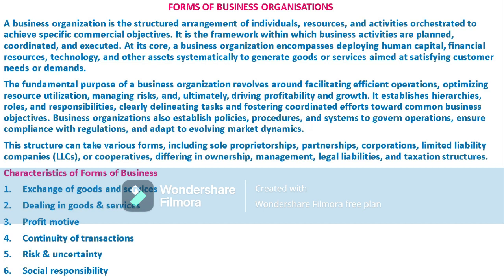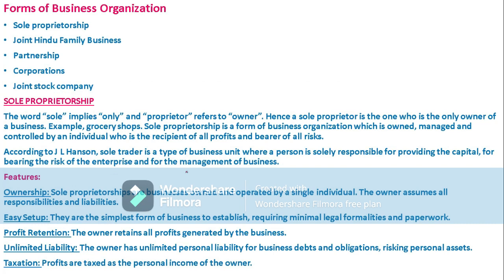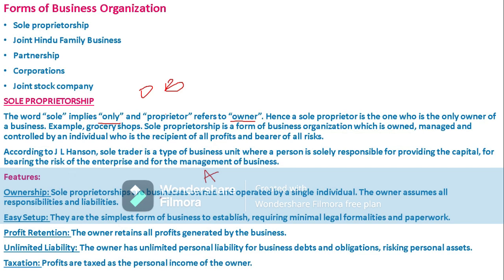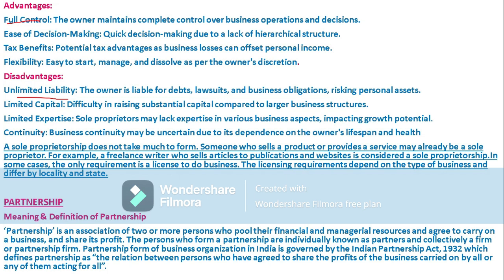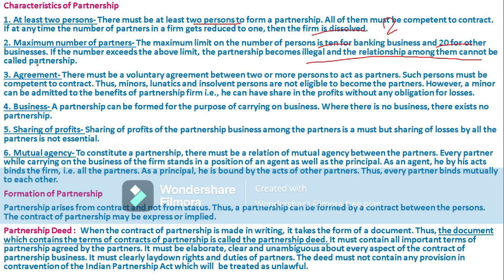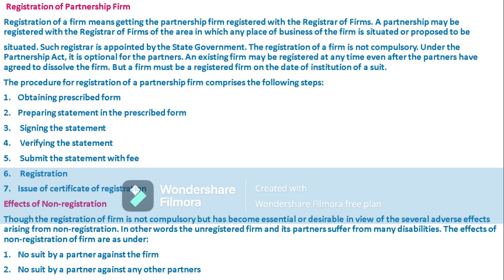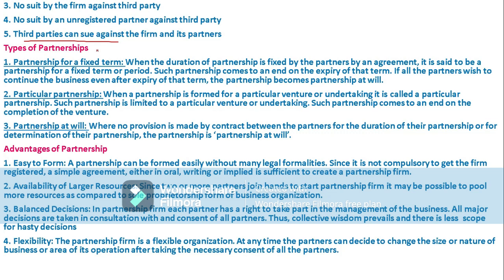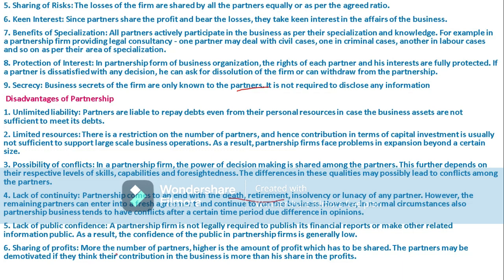FORMS OF BUSINESS ORGANIZATIONS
sole proprietorship and partnership